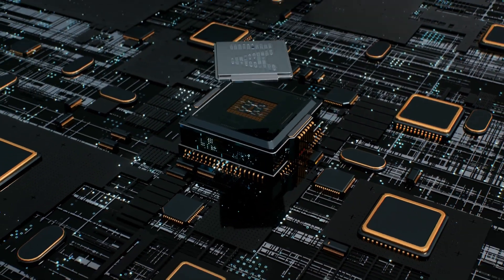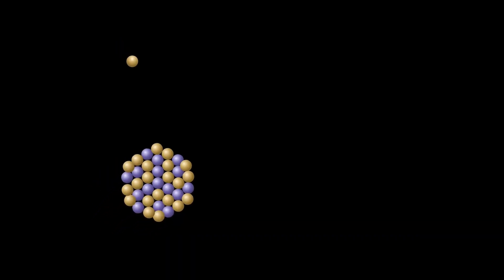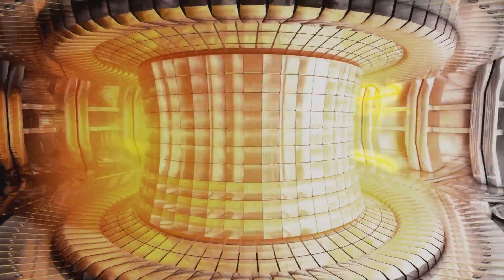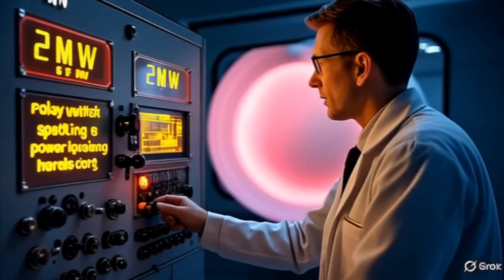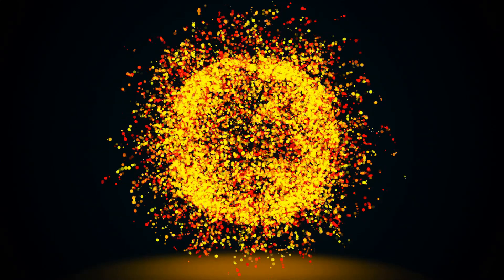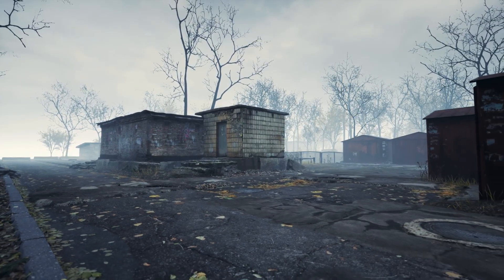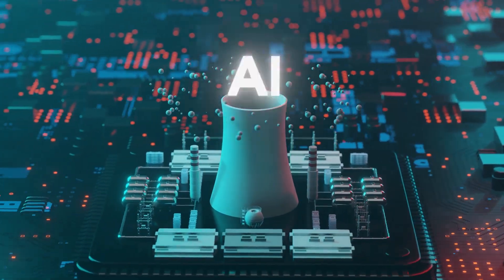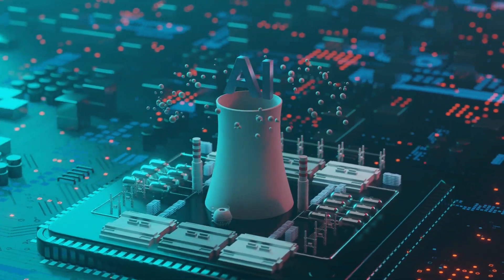AI Just CRACKED Nuclear Fusion! Unlimited Energy in 2025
👉 𝐁𝐔𝐘 𝐏𝐚𝐫𝐭𝐬 𝐟𝐫𝐨𝐦 𝐀𝐌𝐀𝐙𝐎𝐍/𝐁𝐀𝐍𝐆𝐆𝐎𝐎𝐃 You are watching - Scientists Just Did The IMPOSSIBLE - AI Controls Nuclear Fusion (This Changes Everything)

Discover the revolutionary advances in nuclear fusion powered by artificial intelligence in 2025! Learn how the French WEST reactor broke world records by sustaining plasma at fifty million degrees Celsius and how AI technology is cracking the code for unlimited clean energy. This video dives into the key differences between nuclear fusion and fission, highlights the safety advantages of fusion, and explains the real risks and possible hazards—including tritium management and neutron activation. Find out what makes fusion safer than fission, what could go wrong if fusion plants malfunction, and the environmental impacts to consider before fusion energy becomes mainstream. Perfect for viewers curious about the future of clean energy, fusion safety, and environmental technology.